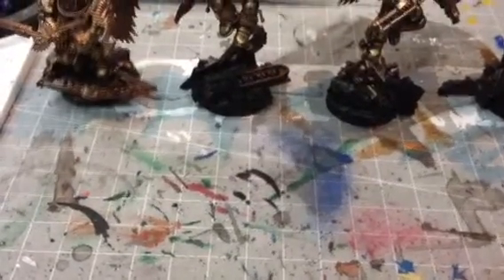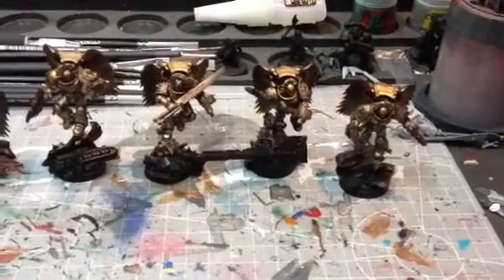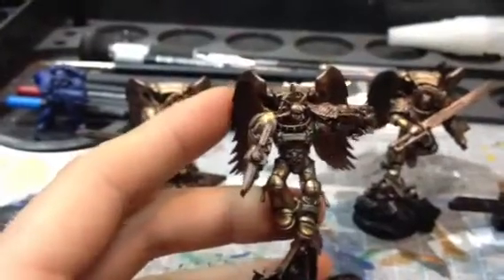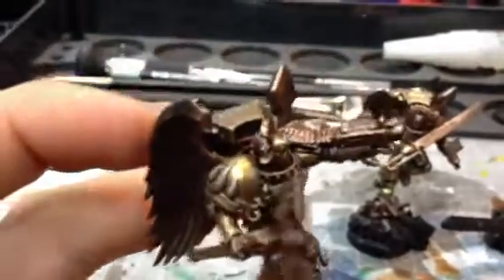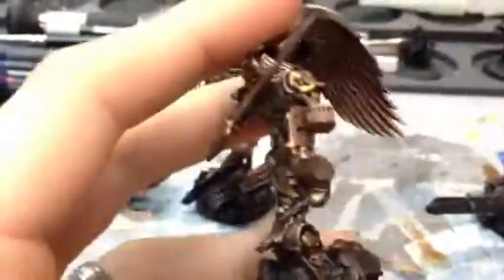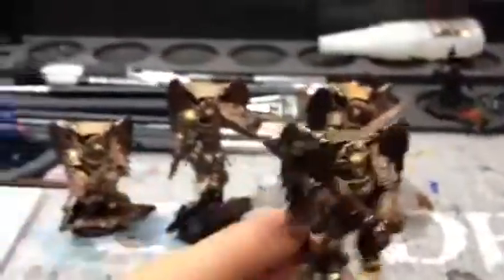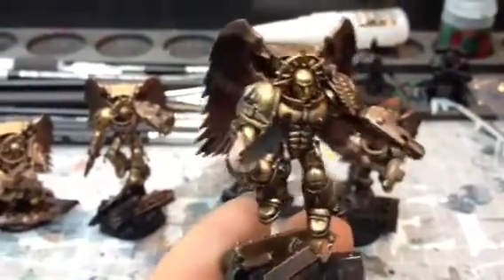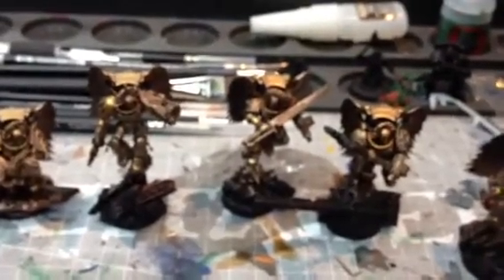Sanguinary guard wip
Another project I'm working on